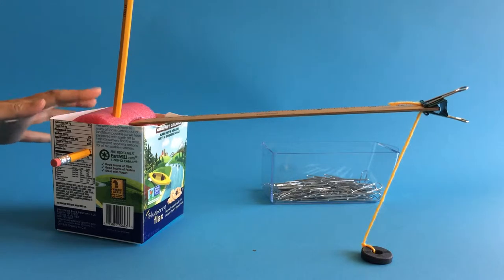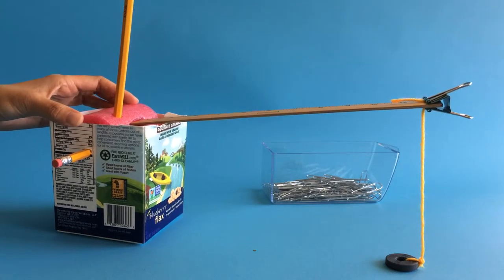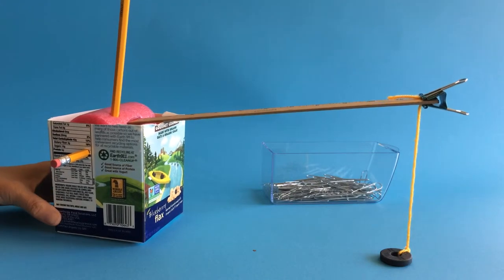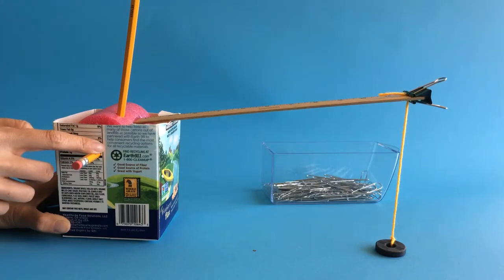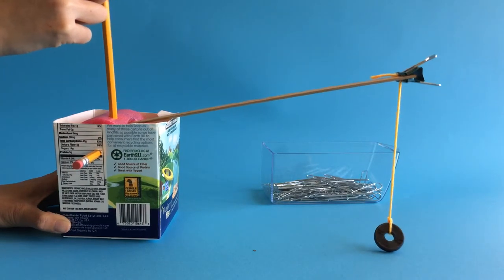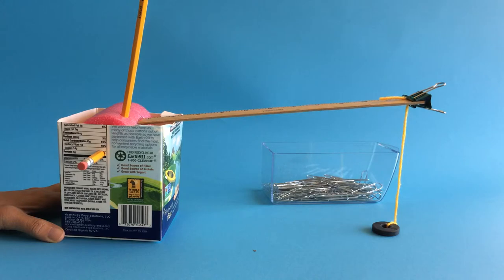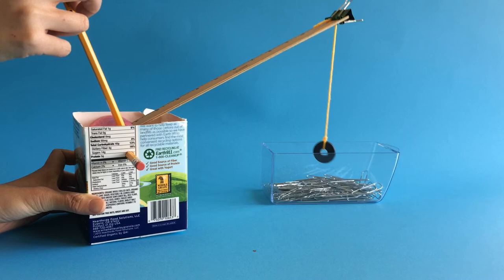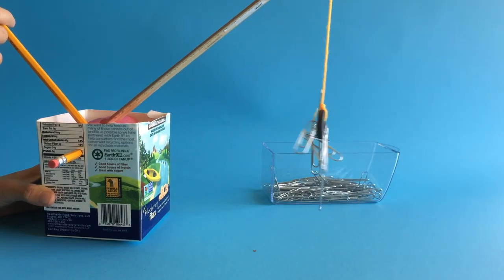How to Explain the Crane